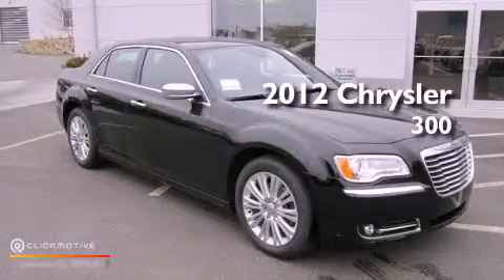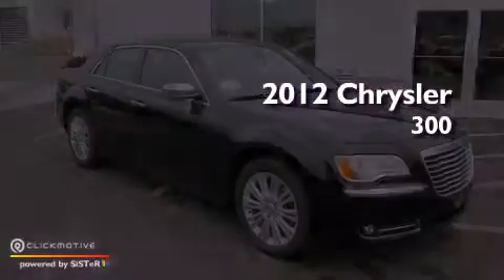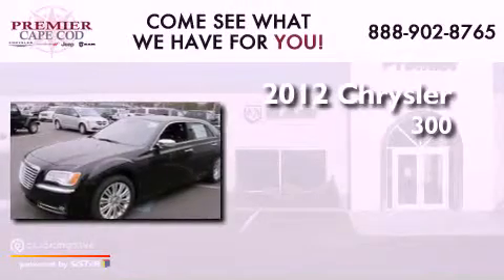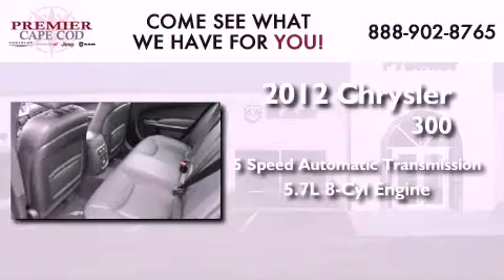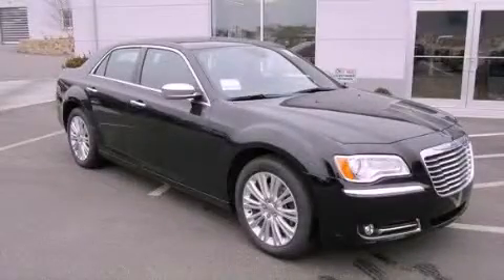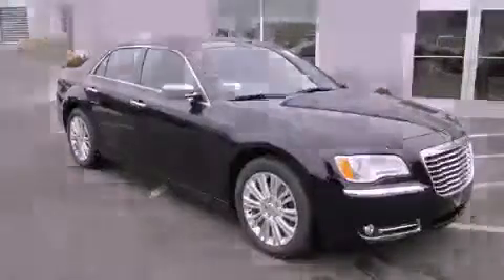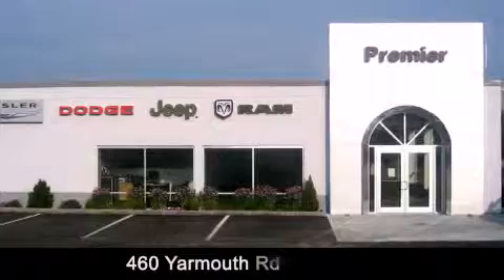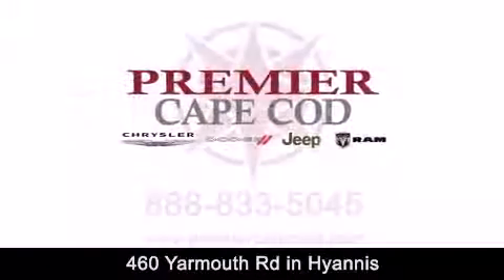2012 Chrysler 300 Hyannis MA 02537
Year : 2012
 Make : Chrysler
 Model : 300
 Engine : Gas V8 5.7L/345
 Trans . : Automatic
 Exterior : Gloss Black
 Miles : 1

 Stock : J5997